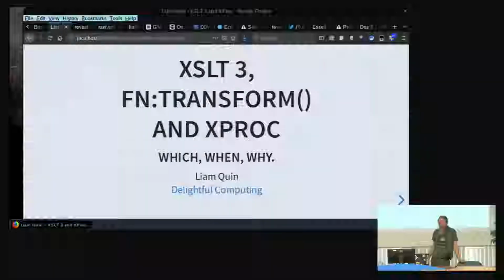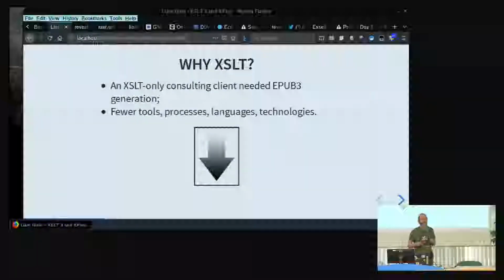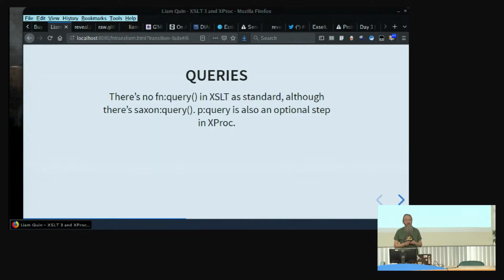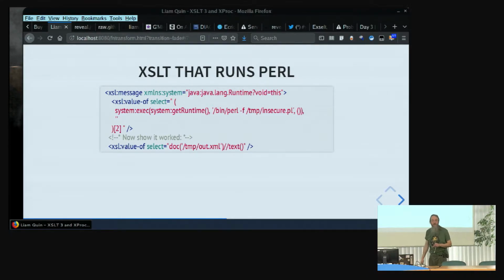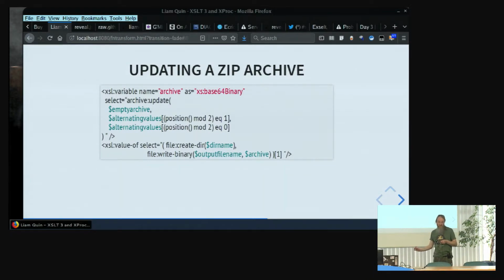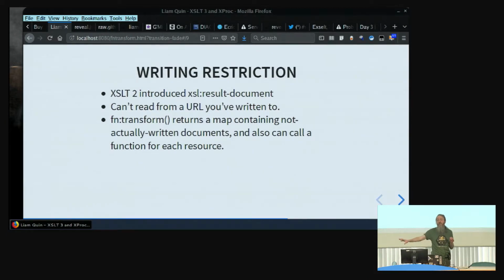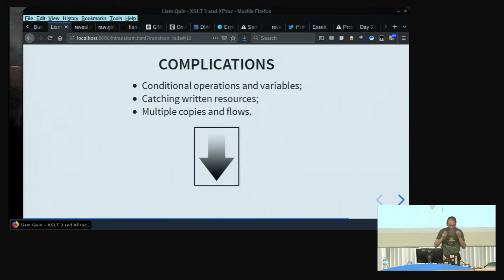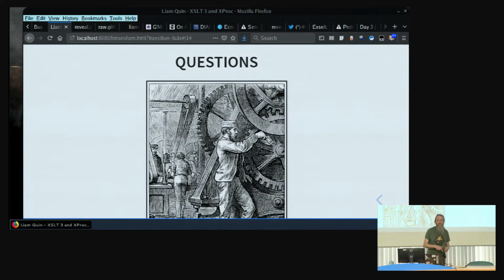14. XProc in XSLT – Why and Why Not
Liam Quin (Barefoot Computing)